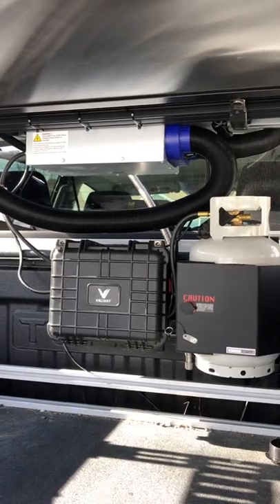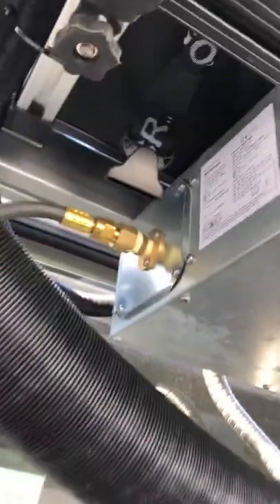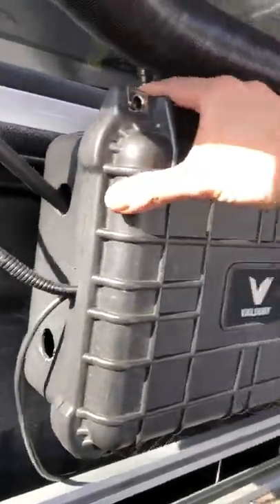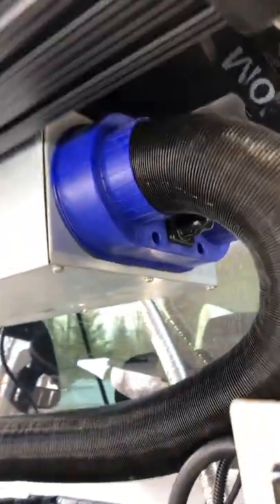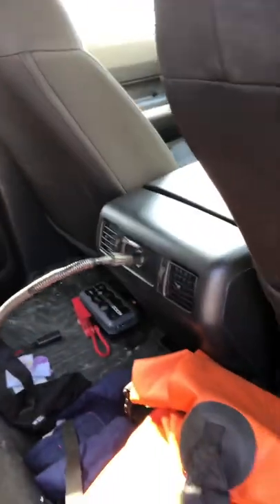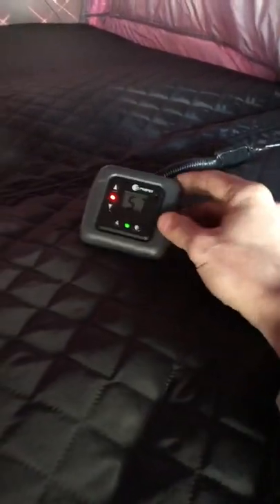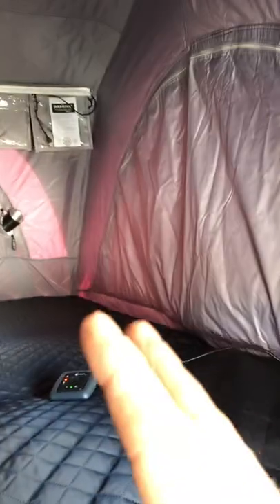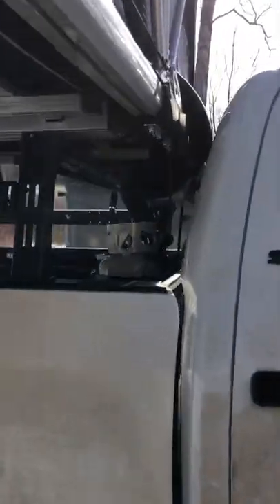Propane tent heater, install and first test!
Mounted a Propex 2211 forced air furnace under my FSR 63 premium RTT for year-round reliable tent heat.

Pick up your kit at